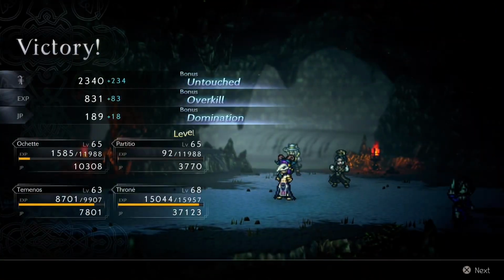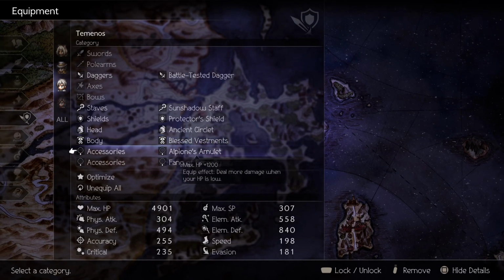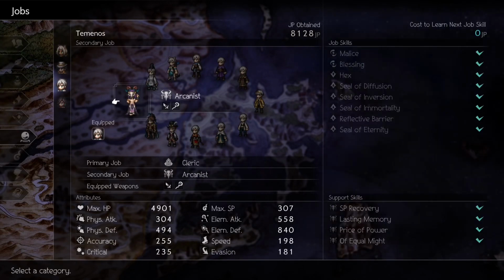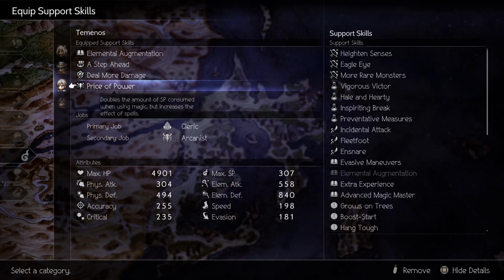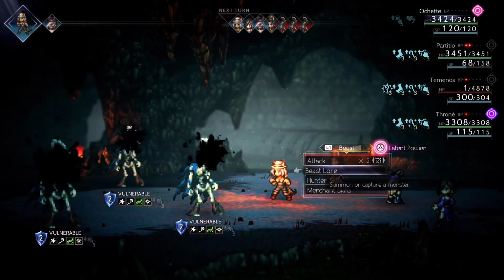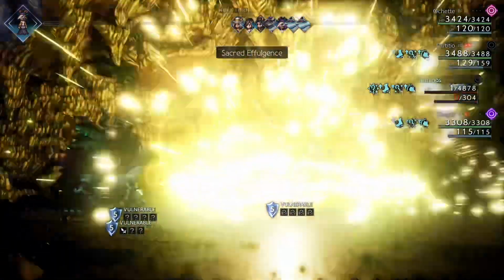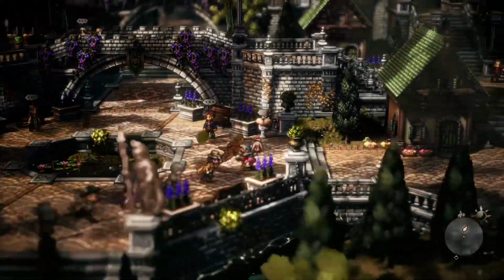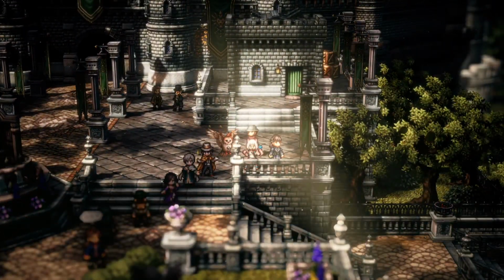Temenos Sacred Light Build (300K AOE damage) - Octopath Traveler 2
A quick guide on how to do Sacred Light Temenos build. The build can do very high light damage to all enemy 3 times (300K damage), and focuses on two light skills, Sacred Effulgence and Spiritual Grace. In my opinion, it’s the best build for Temenos.

Timestamp:
00:00 - Intro/highlight
00:20 - Equipment
01:01 - Subclass and Support skills
02:02 - Sample fights
02:54 - How to get Blessed Vestments and Ancient Circlet

Octopath Traveler 2 best build for Temenos.